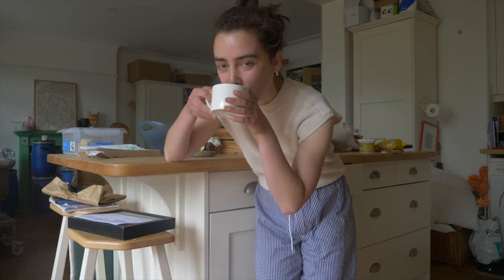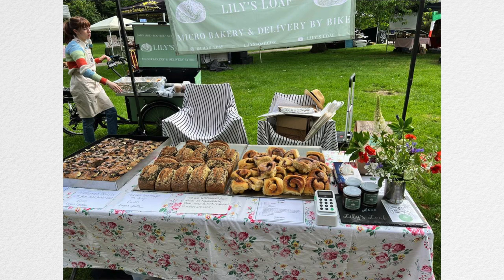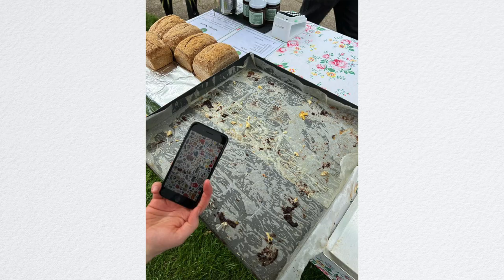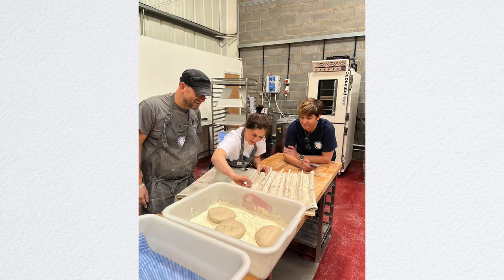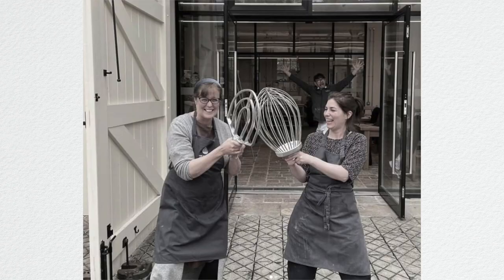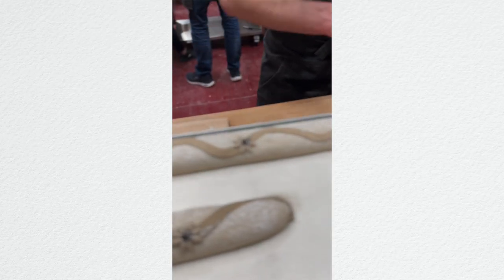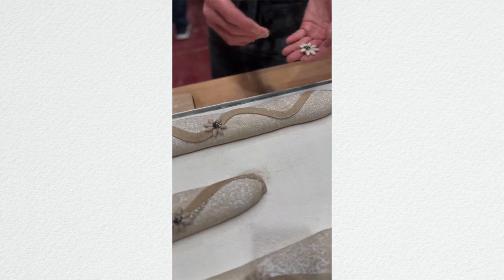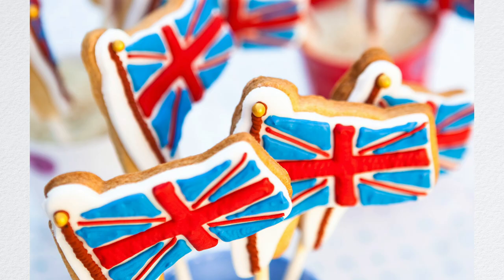BAGUETTE WORKSHOP WITH WAYNE CADDY & OTHER BAKERS; JUBILEE BAKING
hey everyone! Last week I was lucky enough to learn from master baker Wayne Caddy and learn all about baguettes and decorative designs with some wonderful bakers. I also plan some bakes to celebrate the Jubilee here in London, and generally catch up all things micro bakery life. Hope you enjoy. Lily x